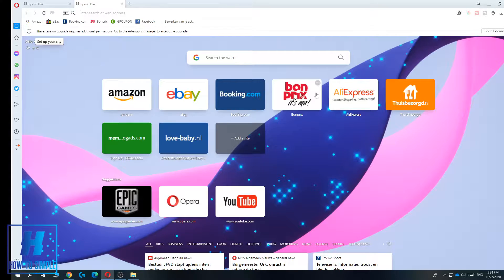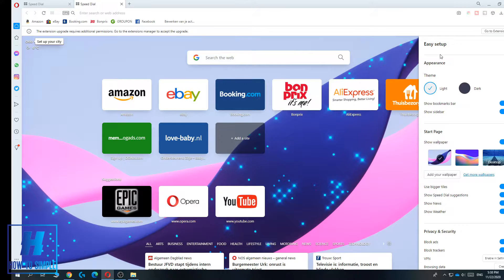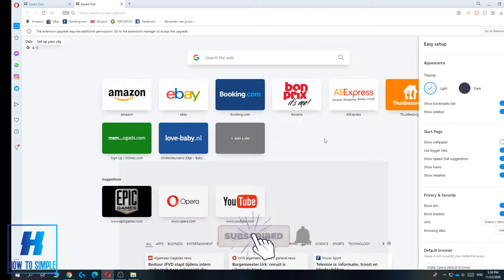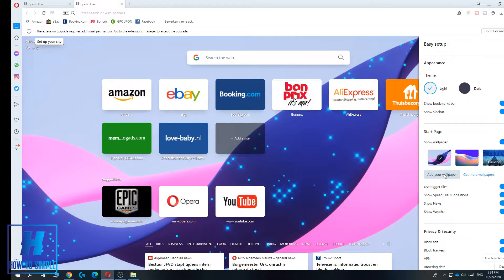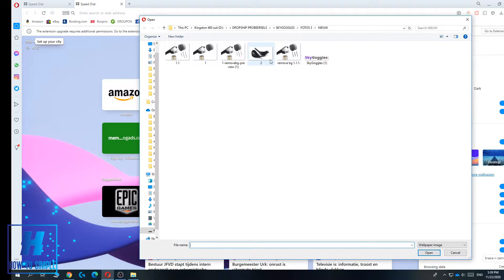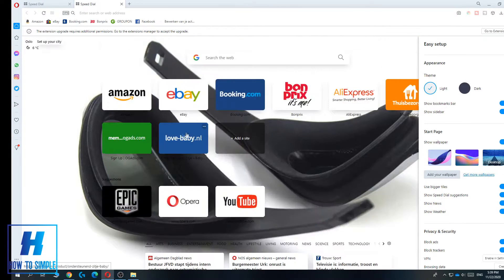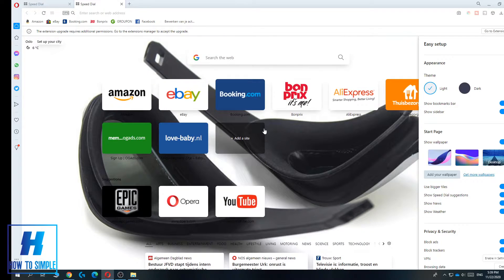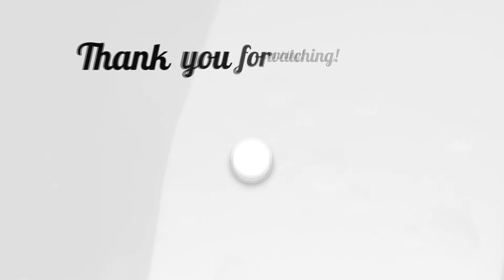How to Customize Wallpaper in Opera Browser! (Easy 2025)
In this video I'll show you how to add own wallpaper in opera. The method is very simple and clearly described in the video. Follow all of the steps in the video, and change beautiful wallpaper in opera.

That's how you can change wallpapers in opera browser!